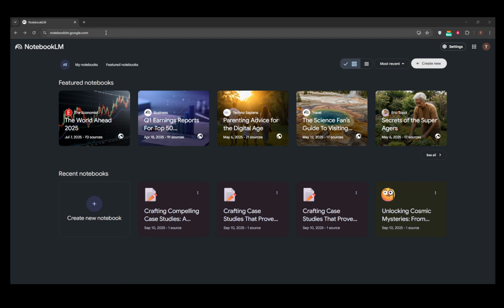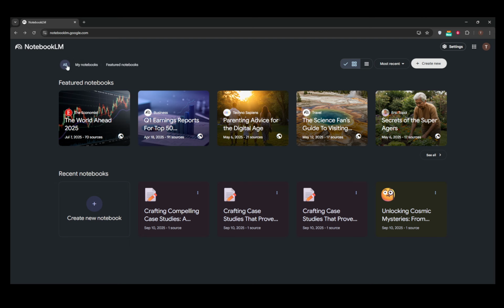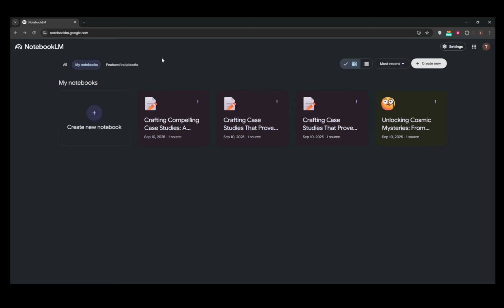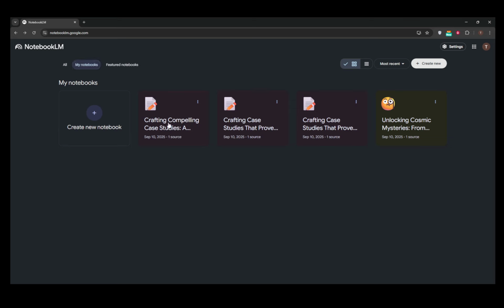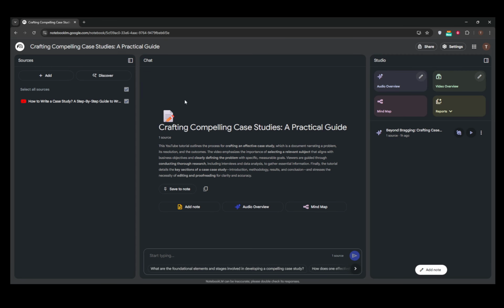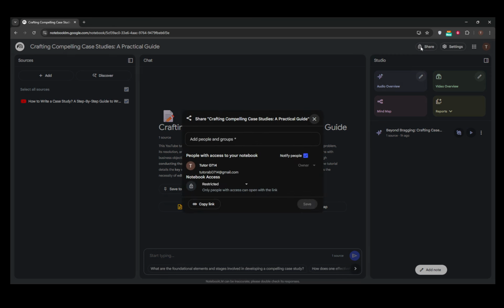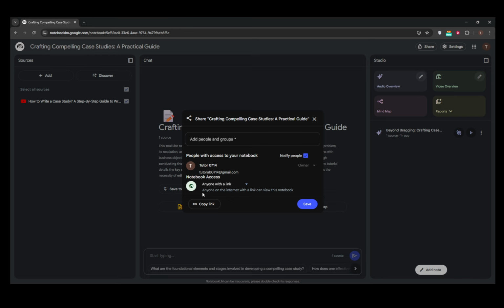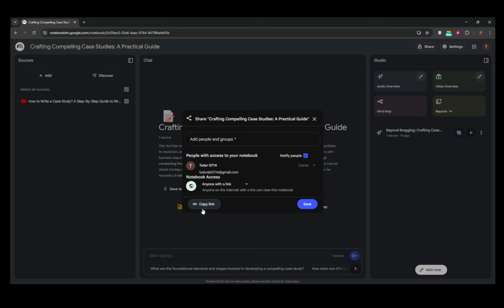How to Share Notebooks Publicly in NotebookLM | Step-by-Step Tutorial 2025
In this video, we’ll show you how to share notebooks publicly in NotebookLM. You’ll learn how to generate public links, control access settings, and make your notes available to a wider audience. We’ll also cover tips for organizing shared content, maintaining privacy where needed, and using public notebooks to enhance collaboration, research, and knowledge sharing.